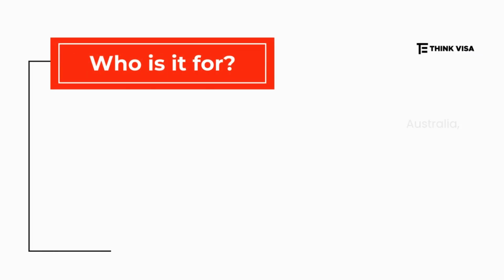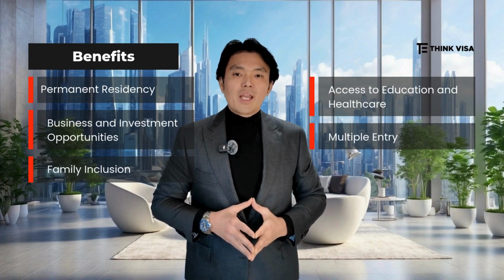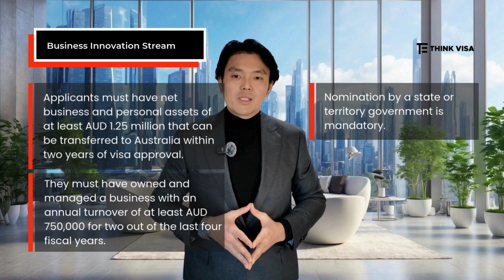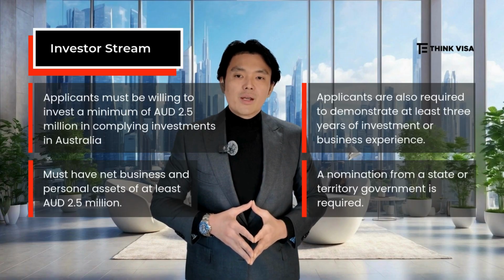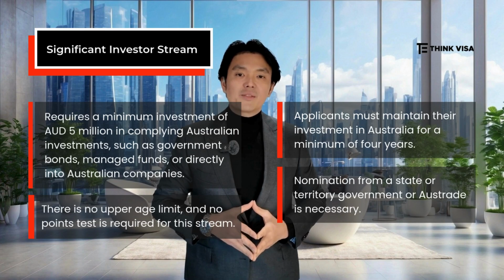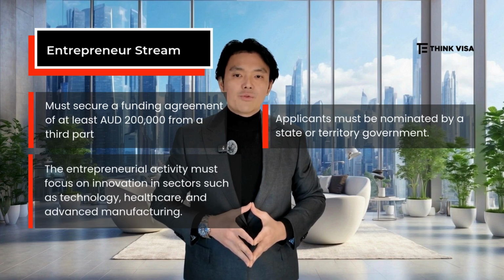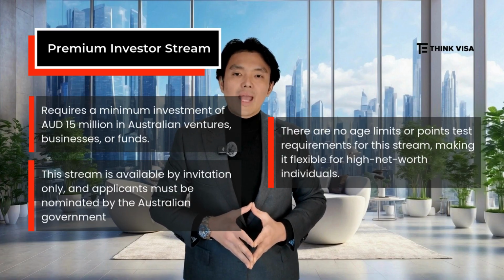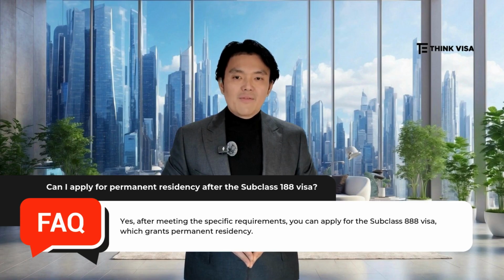Business Innovation and Investment (Provisional) Visa (subclass 188)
This visa allows you to own and manage a business in Australia, conduct business and investment activity in Australia or undertake an entrepreneurial activity in Australia.

Not suitable for you? You can try other Business Visas